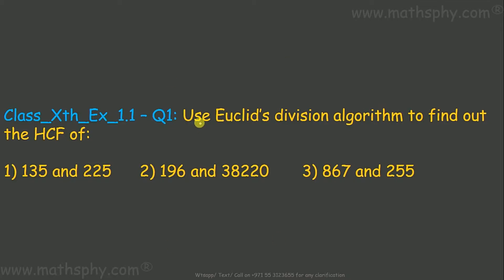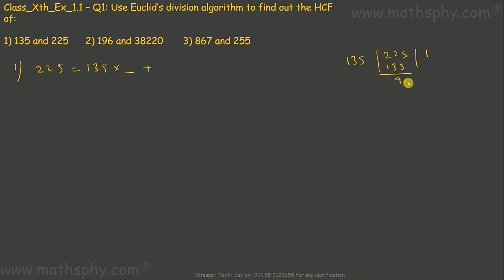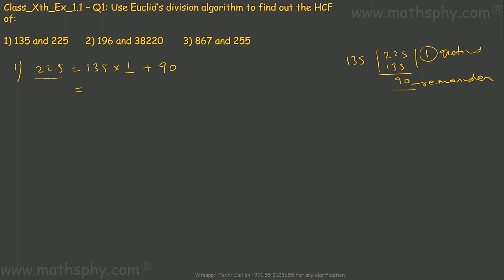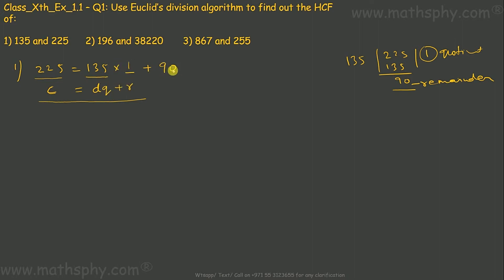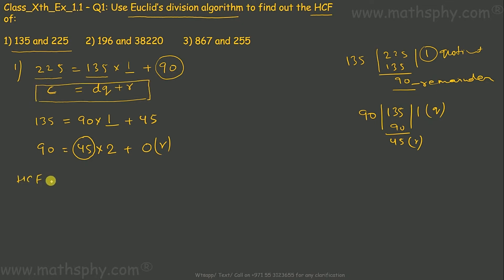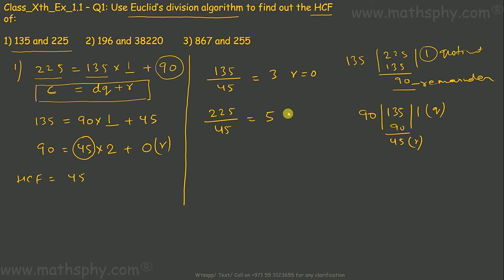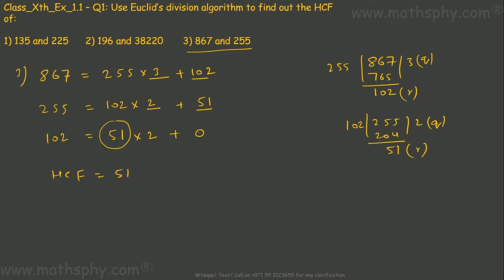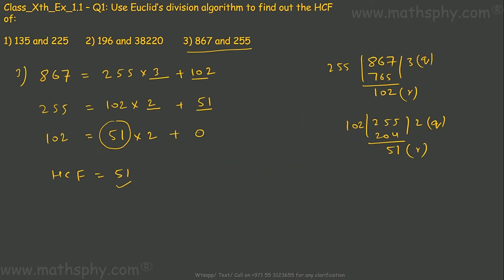Euclids Division Algorithm CLASS 10 ex 1.1 Q1 NCERT CBSE SOLUTION. Euclids Division LEMMA CLASS 10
Use Euclid’s division algorithm to find out the HCF of:

1) 135 and 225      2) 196 and 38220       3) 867 and 255

In all these videos on Real Numbers from class 10th chapter 1 I have always focused on explaining the basics and then solving the questions. My way of solving question will always refer back to the basics explained previously so that students can make the connect between basics and application of them.
Let’s now start about the Real Numbers from class 10th chapter 1:

Number System we have seen in 9th standard however in this chapter we will study the advance form of number system and learn how to deal wit them

We are going to cover:
The Fundamental theorem of arithmetic
We will revisit irrational number
We will revisit rational numbers and their decimal expansions
We will learn LCM and HCF
We will learn prime factorisation
How to deal with prime numbers

Abhishek Agarwaal
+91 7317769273